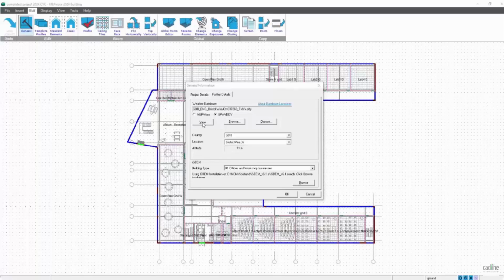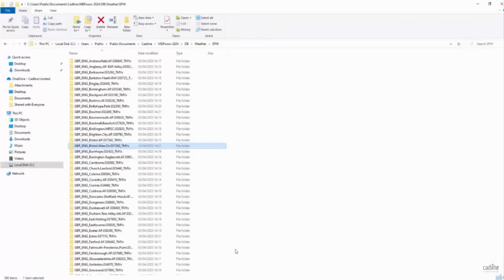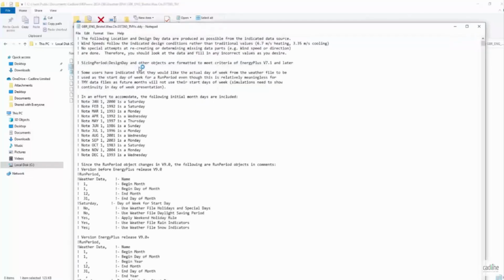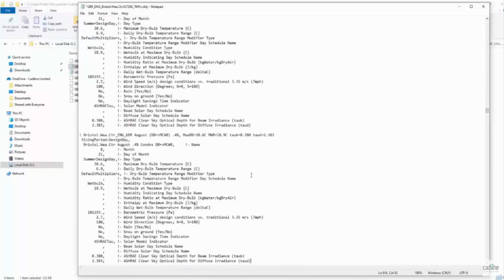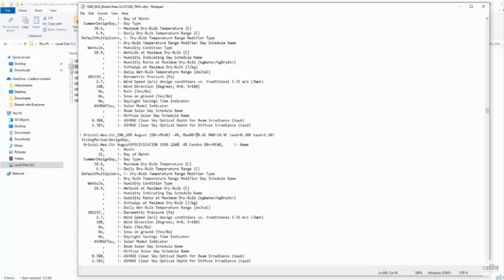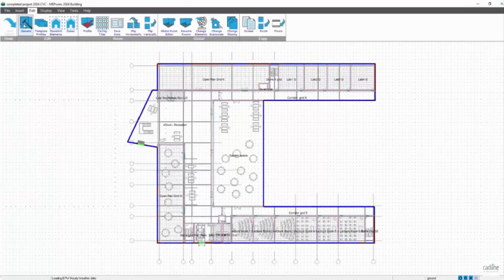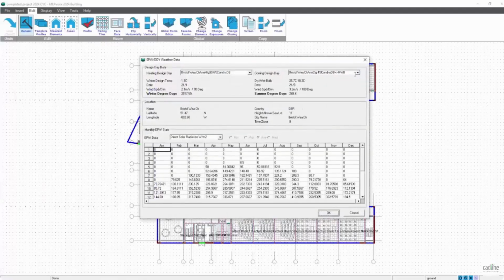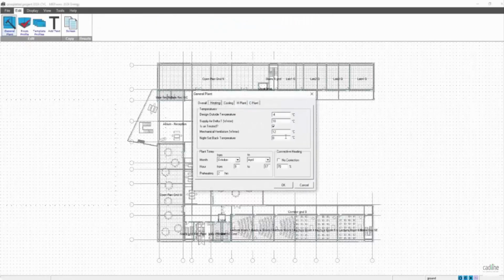EDITING EPW WEATHER DATA